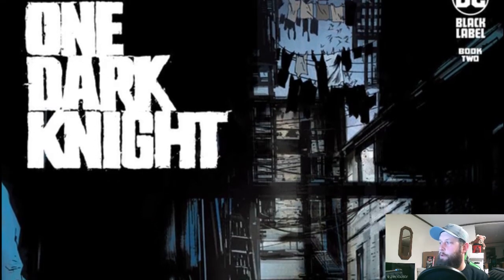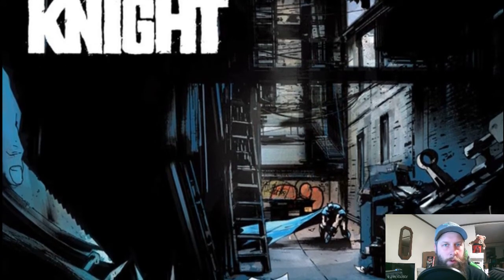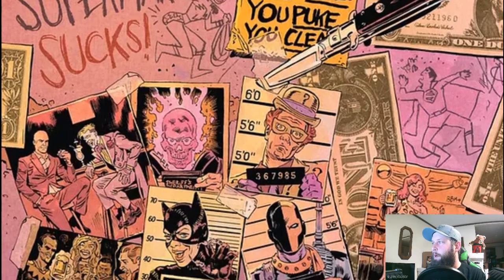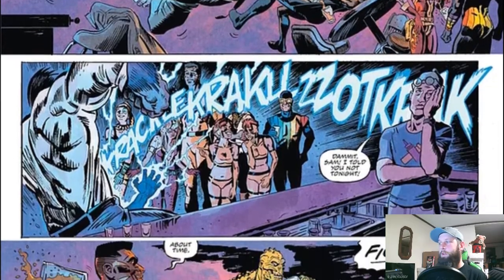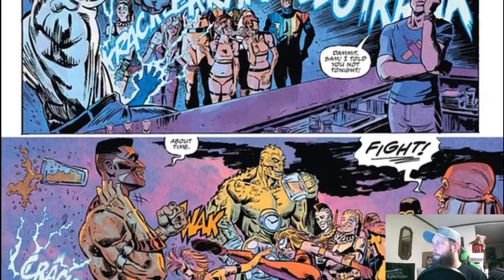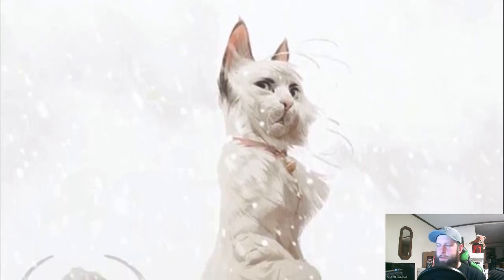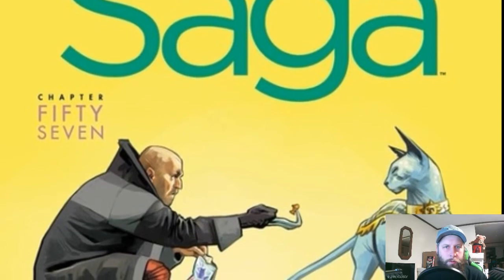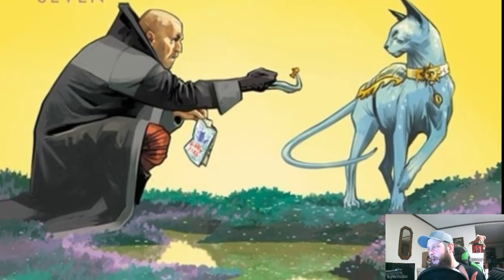Top 5 New Comics for March 22nd & 23rd 2022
Chris gives you Fortress Comics Top 5 must buy comics for this week. Make sure to go to the comic shop or digital storefront with the knowledge to get the most out of your dollar!

Batman: One Dark Knight #2
Writer-Jock
Art-Jock

Rogues #1
Writer-Joshua Williamson
Art-Massimiliano Leomacs

Venom: Lethal Protector #1
Writer-David Michelinie
Art-Ivan Fiorelli

Animal Castle #4
Writer-Xavier Dorison
Art-Felix Delep

Saga #57
Writer-Brian K. Vaughan
Art-Fiona Staples

Find Chris @fortresschris on twitter

Follow Fortress Comics on twitter @FortressComics_

Fortressofcomicnews.com